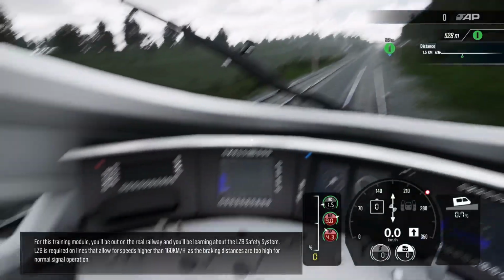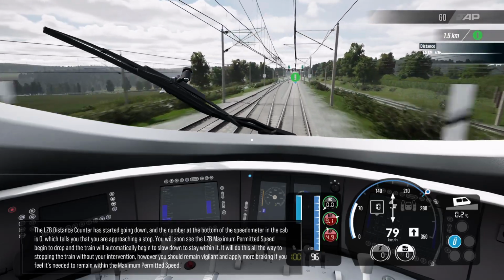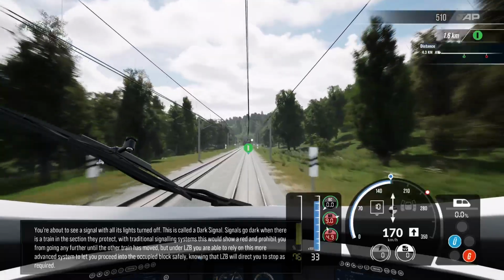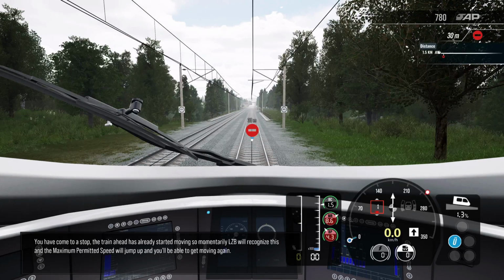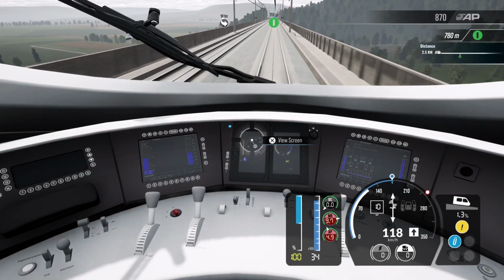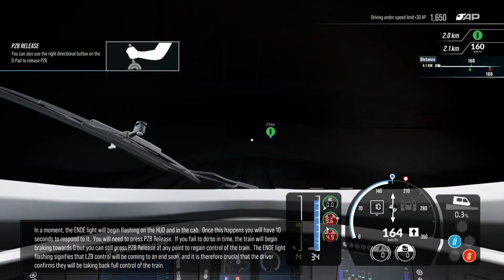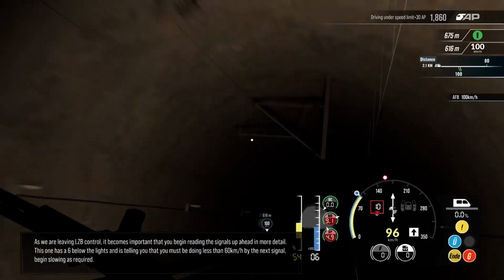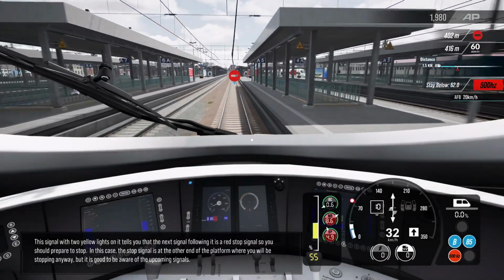Keep rolling 🚆 Train Sim World 6 BR403 LZB Introduction 2025.12.14.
Keep rolling 🚆 Train Sim World 6 BR403 LZB Introduction 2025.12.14. - Watch live Élő közvetítés a Twitch-en – Nézd élőben itt